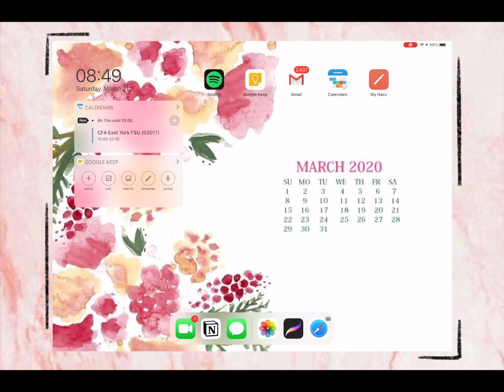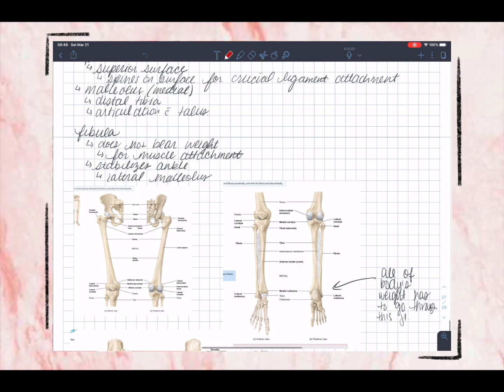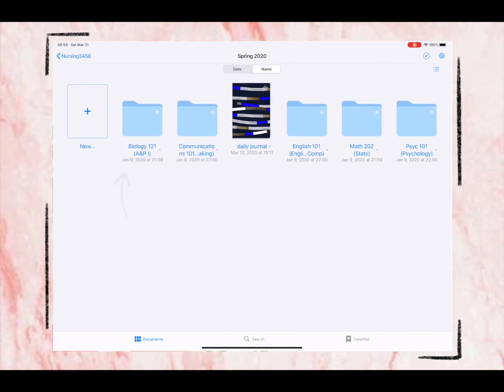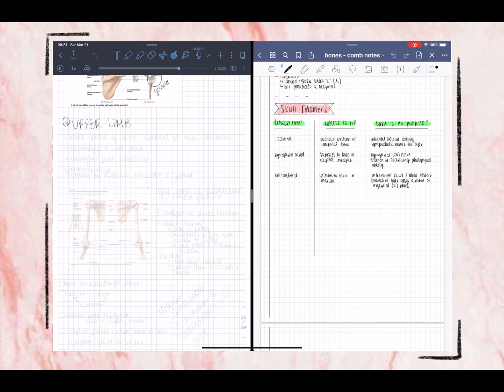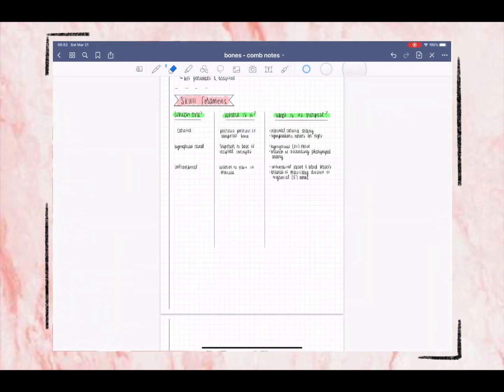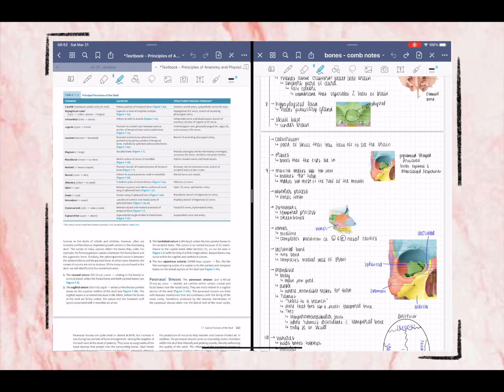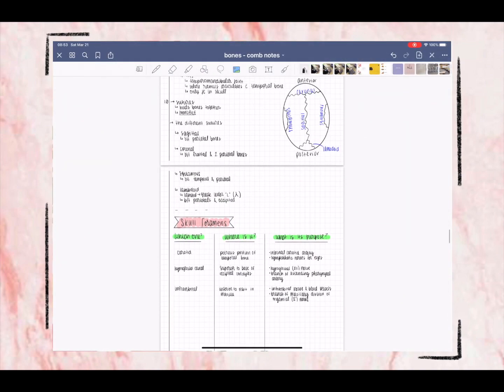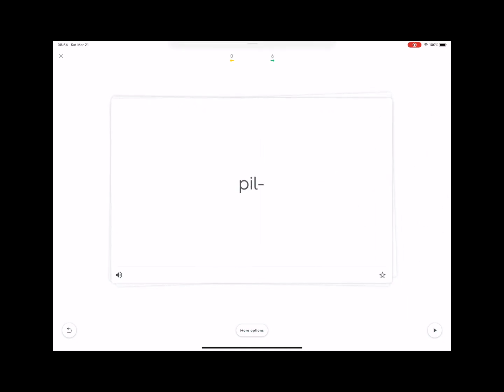How I Take Digital Notes as a Nursing Student!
Hi there!  Today we will be going over how I take my notes!  I hope you enjoy!

My Vacuum